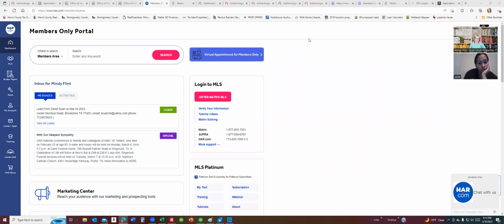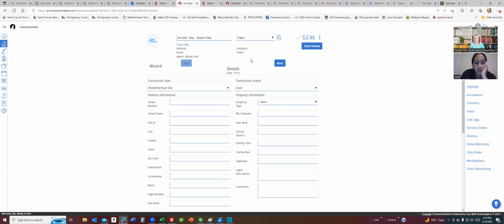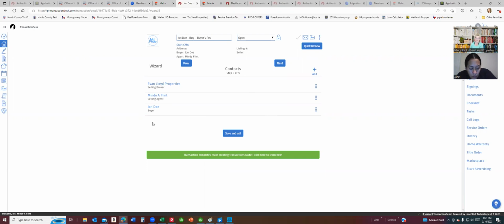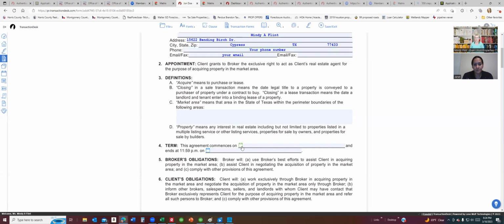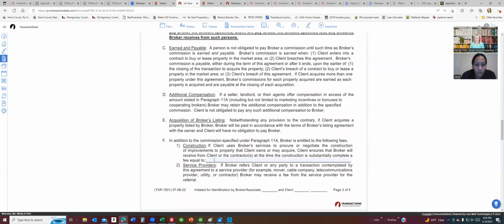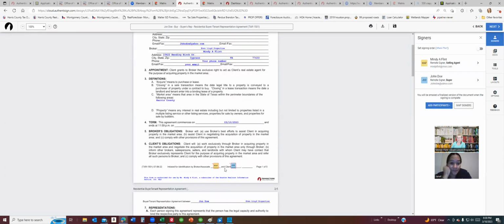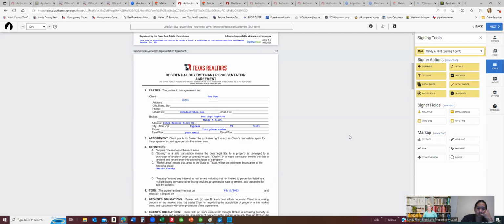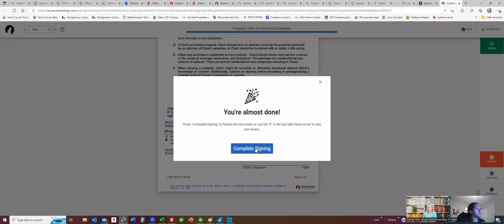Filling out a Buyer's Rep Agreement 📝🏡✅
How to fill out a Texas Real Estate Buyer's Rep Agreement.  Explanation of this different sections. You need to make sure the buyers representation agreement is filled out properly so you are covered when it comes to getting paid. 💲💲💲